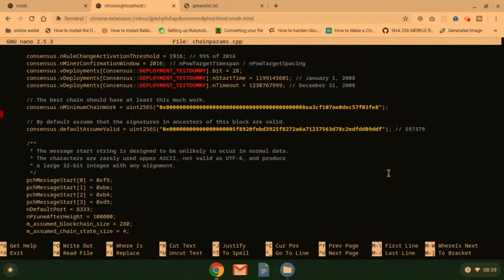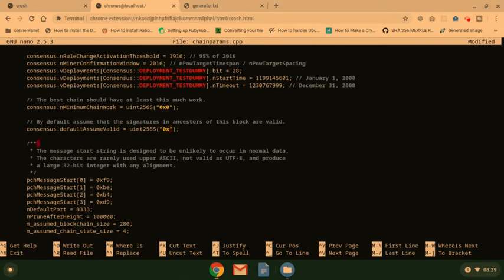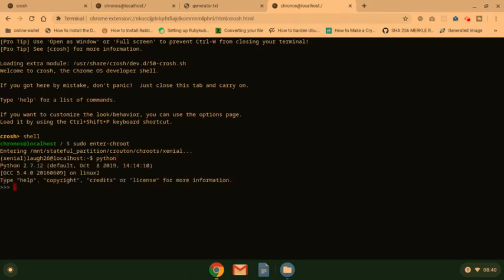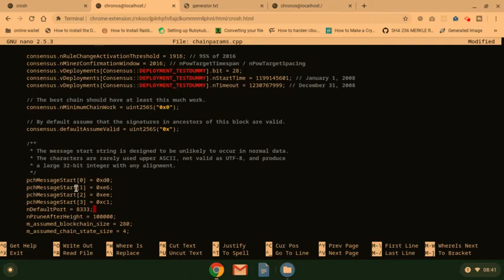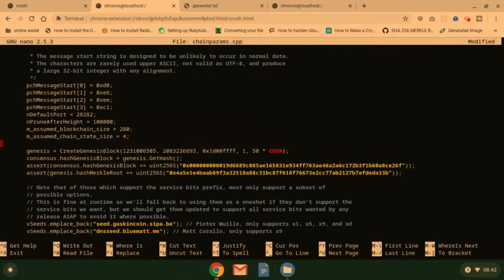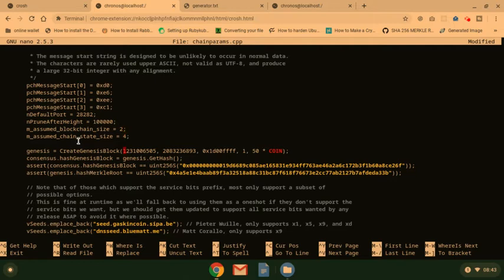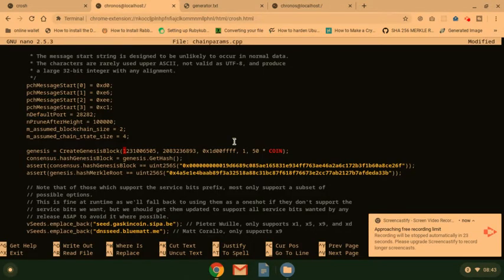Learn How to Create Cryptocurrency Like Bitcoin(SHA256), Dash(X11), Monero, Cryptonote Coin 14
In this video we teach you how
        pchMessageStart[0] = 0xd0;
        pchMessageStart[1] = 0xe6;
        pchMessageStart[2] = 0xee;
        pchMessageStart[3] = 0xc1; is generated and also how to change the bitcoin default port.